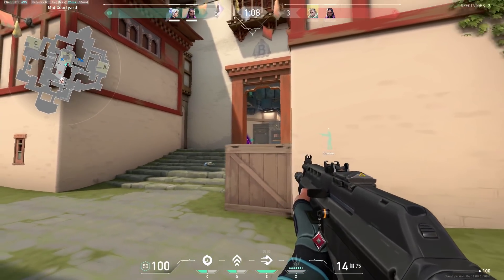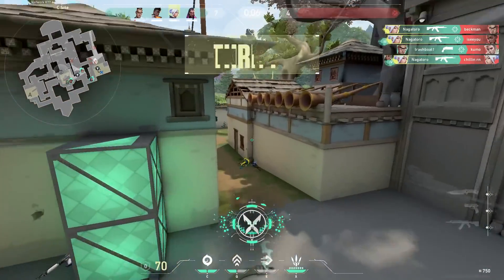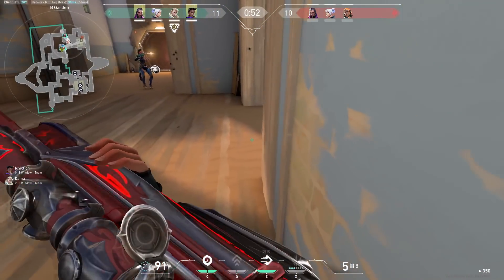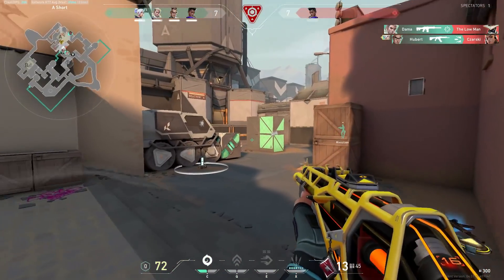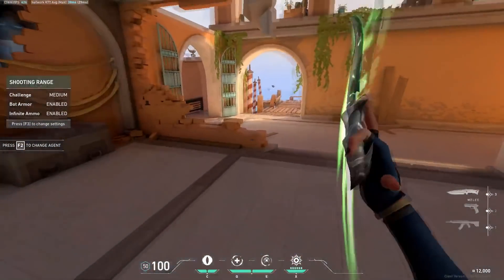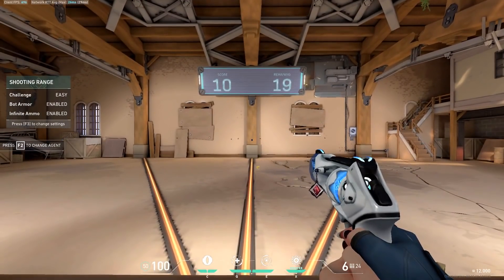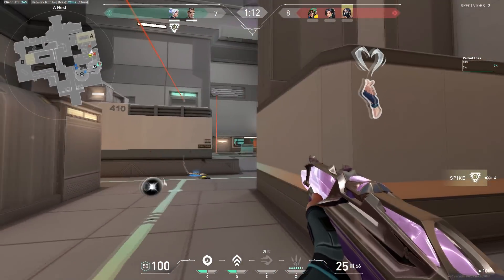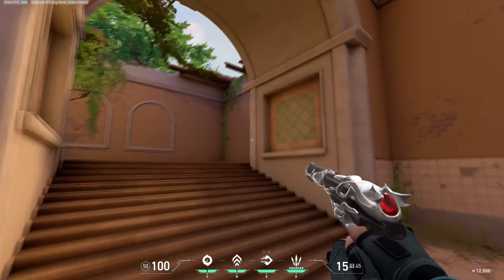HOW TO (ACTUALLY) IMPROVE YOUR AIM! (Radiant Aim Routine) [VALORANT] *2022*